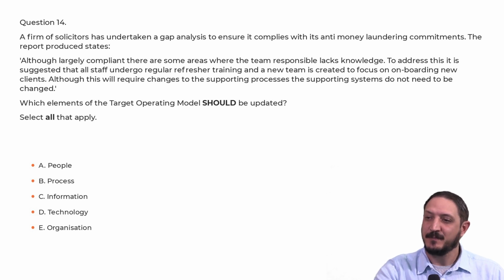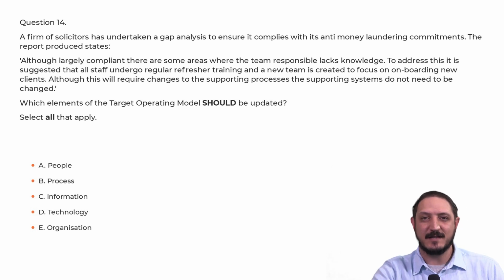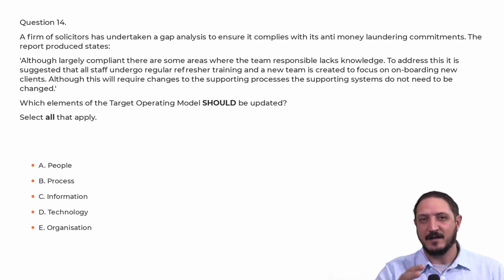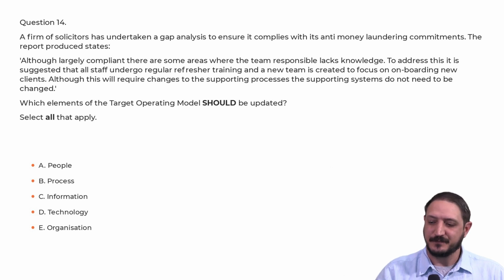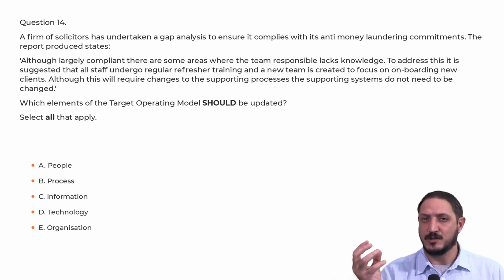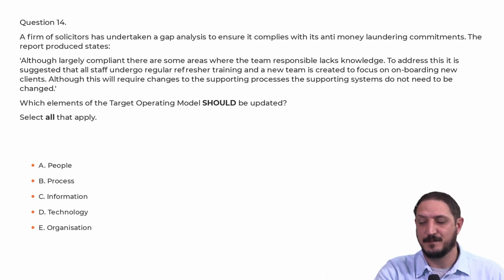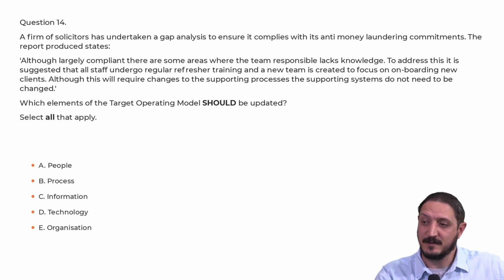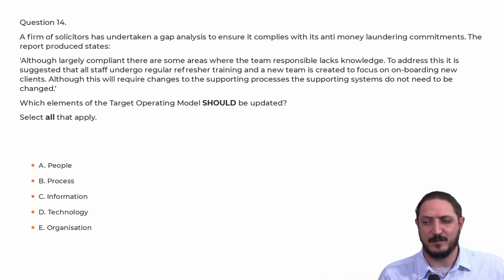BCS Business Analysis Practice: Question 14 Sample Paper 1 Walkthrough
Question 14 of our BCS Business Analysis Practice sample paper walkthrough! 🎓 In this video, we look more at Gap Analysis, the Target Operating Model (TOM) and POPIT.

🔍 Throughout this video, we look at this sample question, and its linked scenario to help you answer questions that are linked to this topic. Our walkthrough provides valuable insights into how to answer this type of question and what to look for when you are writing your official BCS exams.